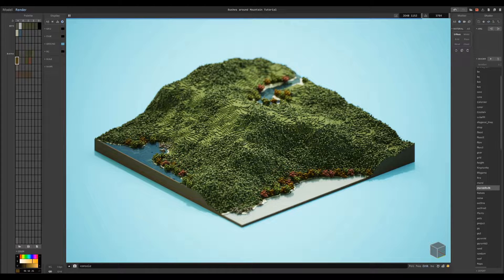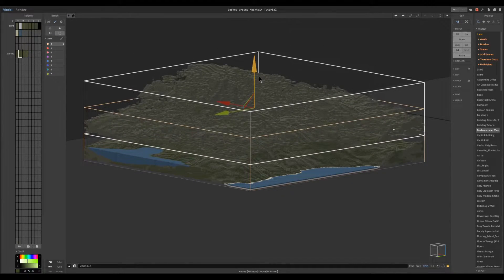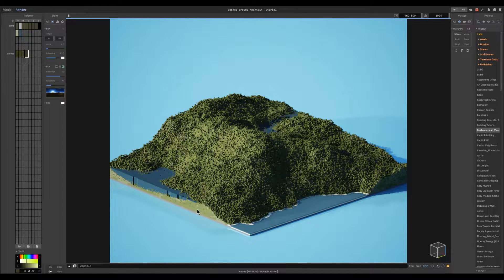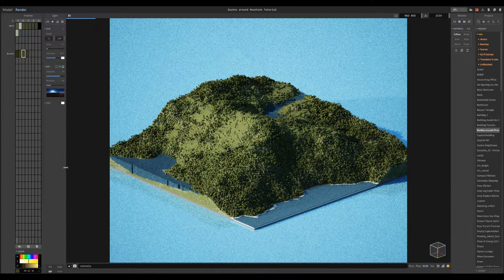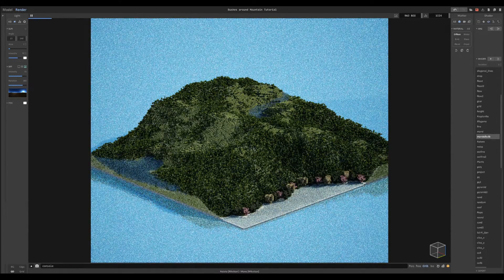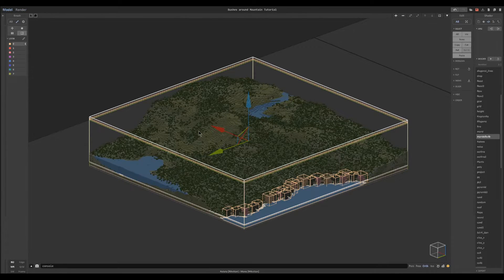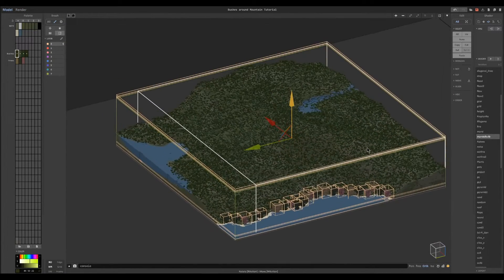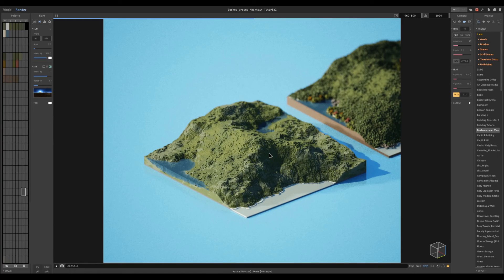Magicavoxel Tutorials - Simple Nature Effect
A video on creating hilly looking mountains in Magicavoxel!